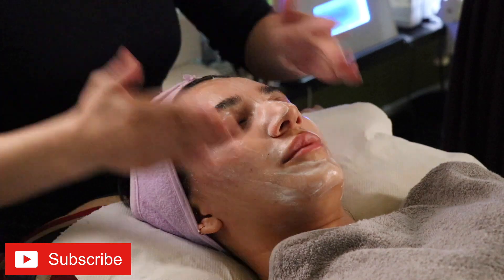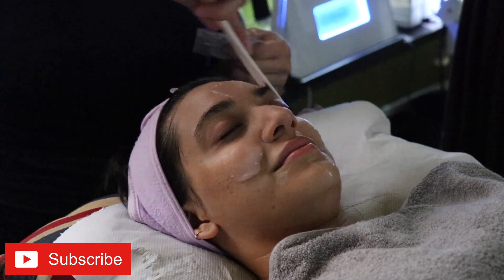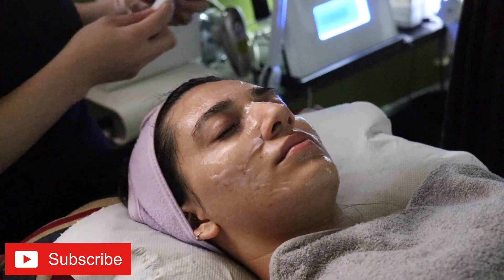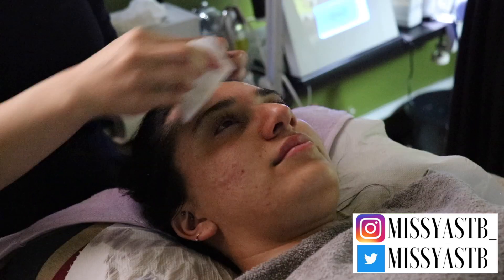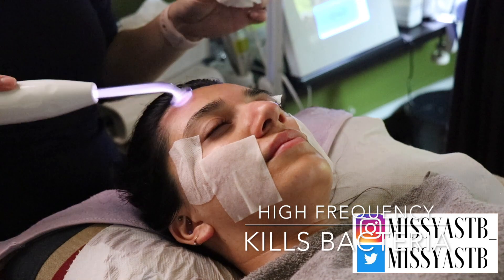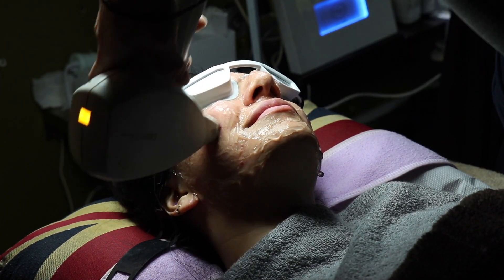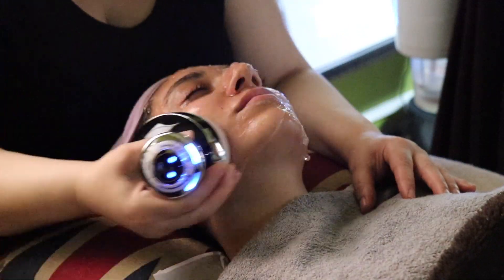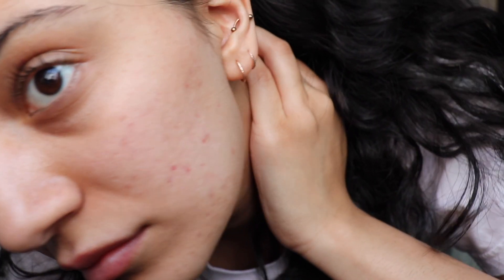FINAL OXYGENEO and LASER Treatment on ACNE SCARRING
HI EVERYONE!!!

This is my final oxygeneo and laser before I moved to Korea!
This video shows the whole process of the facial, on laser for acne and acne scarring.

(some treatments are not on the website but ring up to find out more)

Paloma's Beauty:
Pure Aesthetics, 1st Floor, 62a Oldham St, Manchester M4 1LE

OXGENEO: £88
Laser: £50

         💖  House of Sparklez cosmetics.

Peace and Love
XO